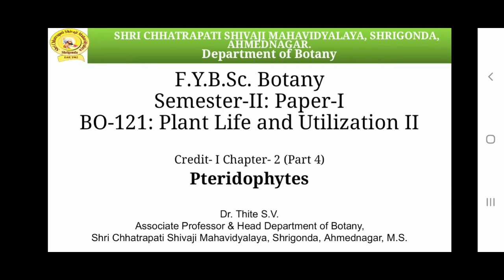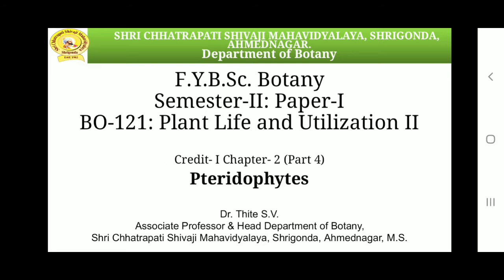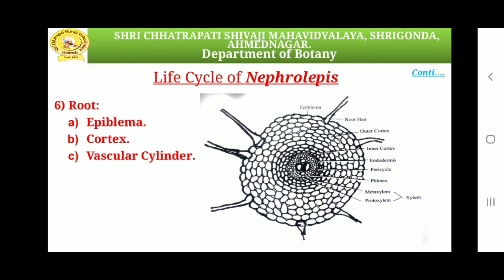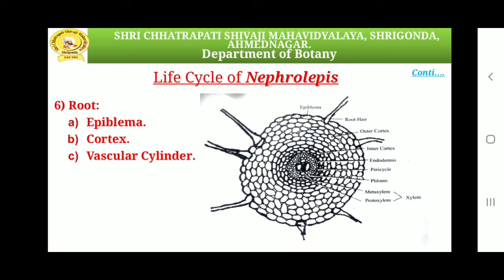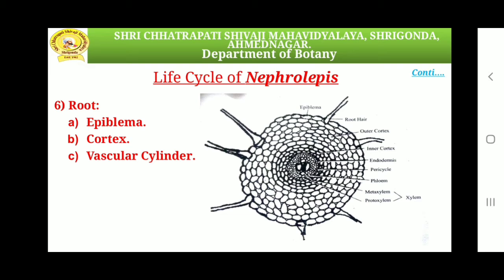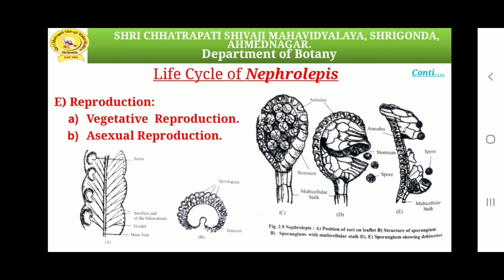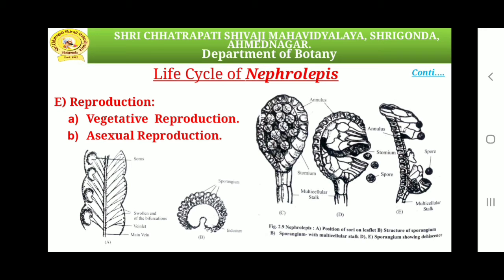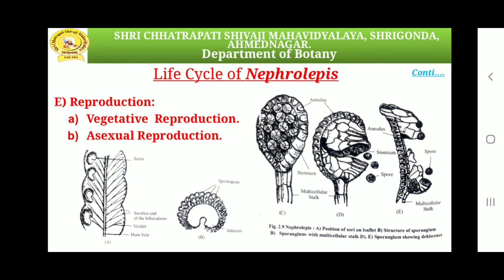Pteridophytes Part-4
By, Dr. Thite S. V.